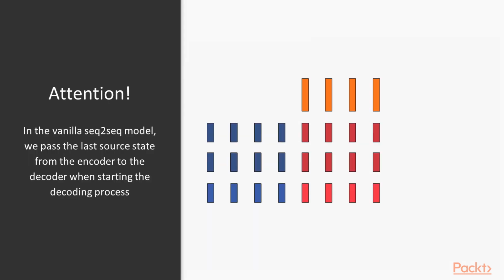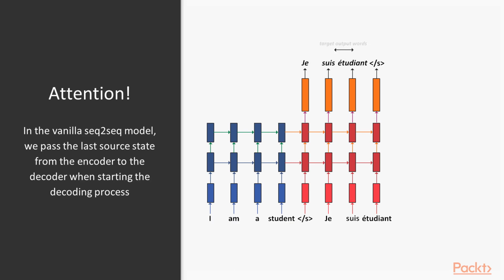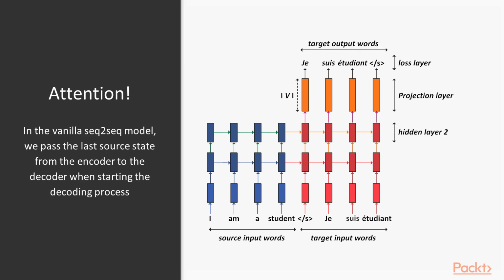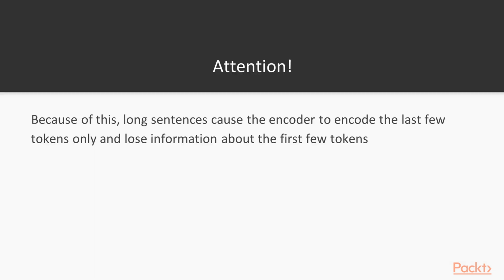Interactive Chatbots with TensorFlow: Understanding Attention | packtpub.com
This video tutorial has been taken from Interactive Chatbots with TensorFlow. You can learn more and buy the full video course